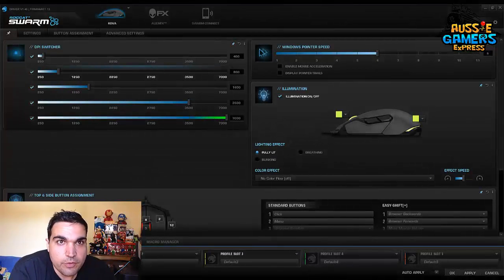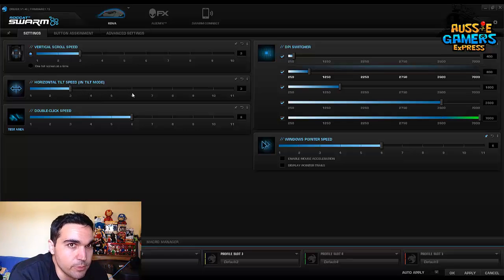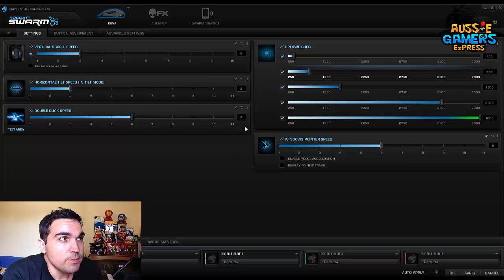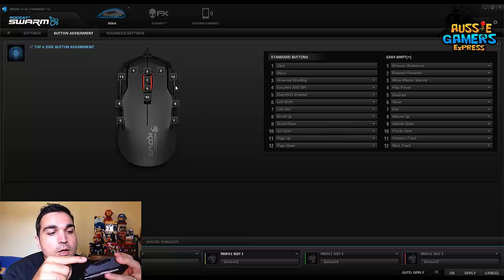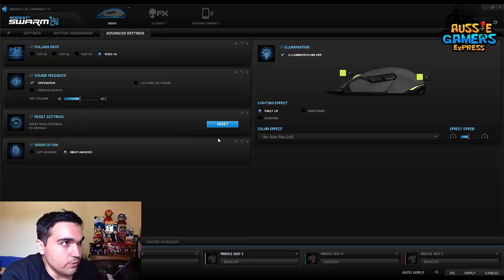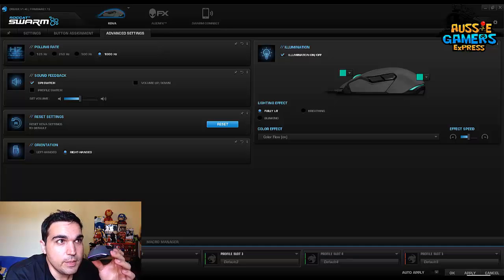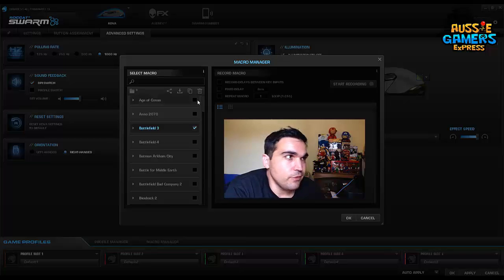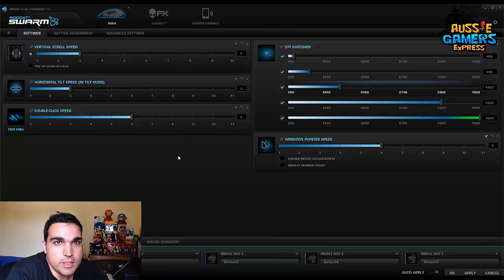ROCCAT KOVA Gaming Mouse Unboxing and Review Part 2 of 3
In part two of the ROCCAT KOVA Gaming Mouse unboxing/review we take a look at the ROCCAT Swarm program used to customise the buttons and macros for use in games and applications. Follow on to the final video to see the my overall experience with the new gaming mouse.